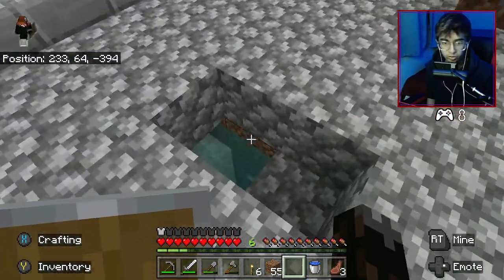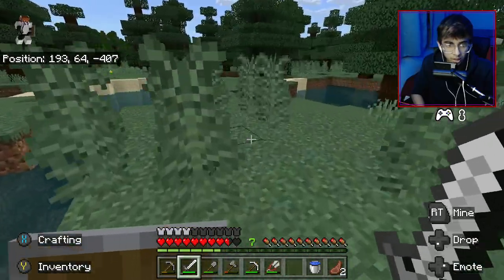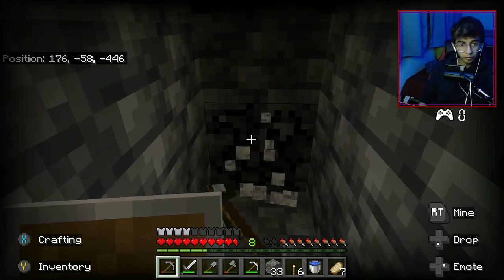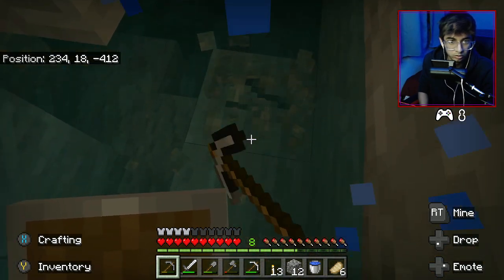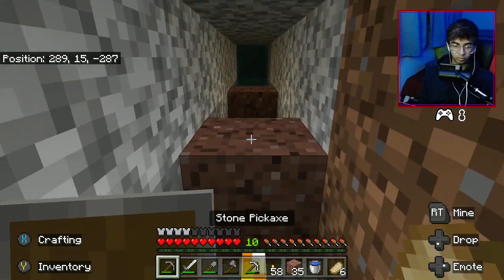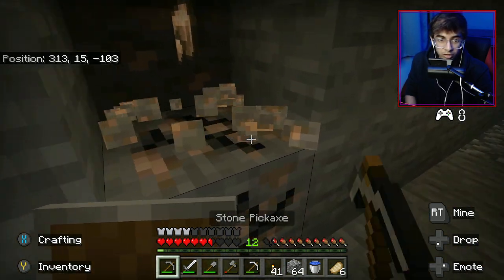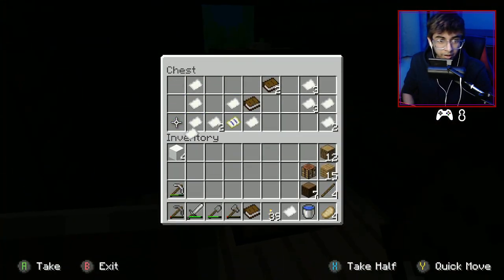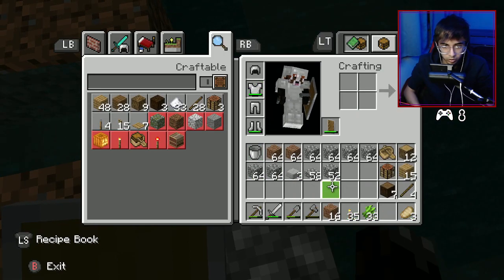Mining and Finding the Flying Dutchman! - RatSSP Episode 2